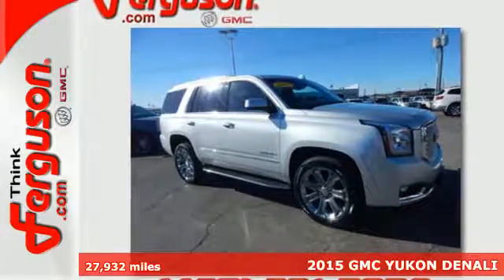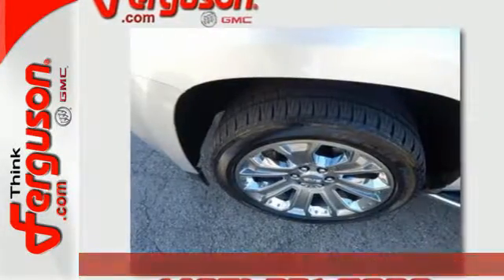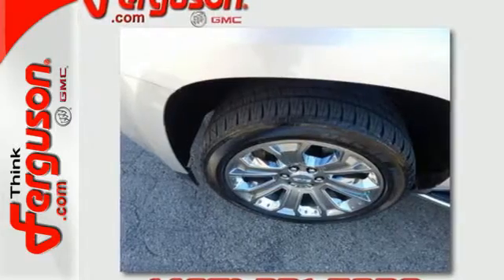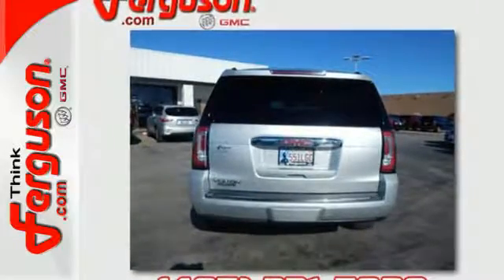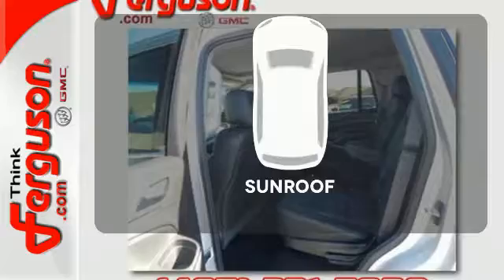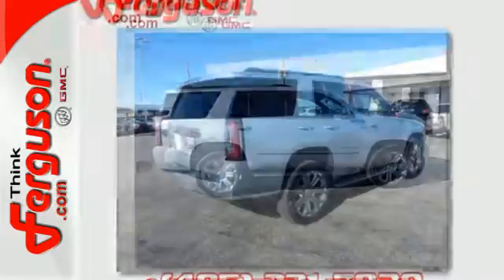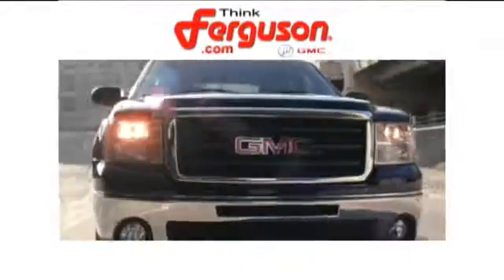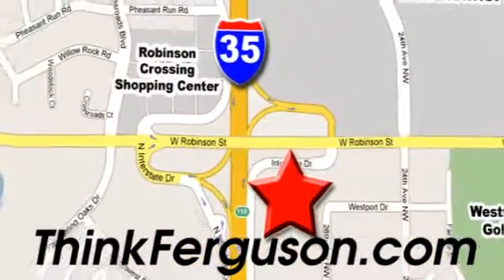Used 2015 GMC YUKON DENALI Norman OK Oklahoma-City, OK G2333A - SOLD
Year: 2015
Make: GMC
Model: YUKON DENALI
Engine: 6.2 Liter 8 Cylinder
Transmission: Automatic
Color: Silver
Interior: Black
Mileage: 27932
Stock #: G2333A
VIN: 1GKS2CKJ3FR650881

Address:
1015 North Interstate Drive